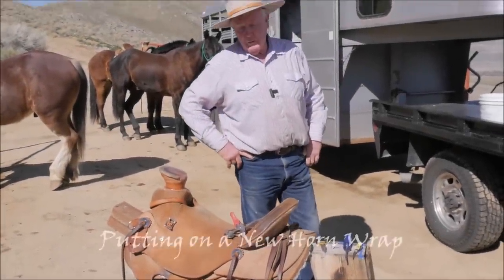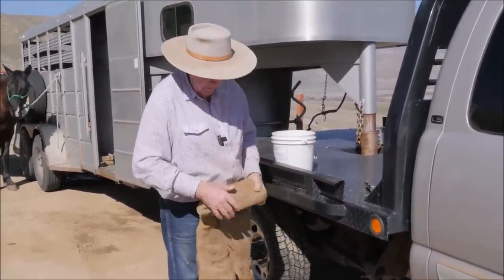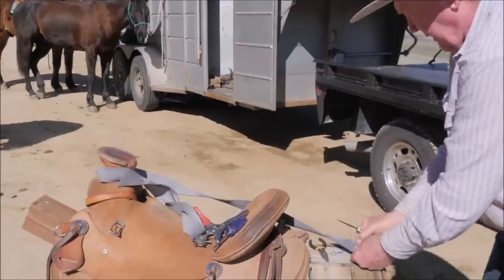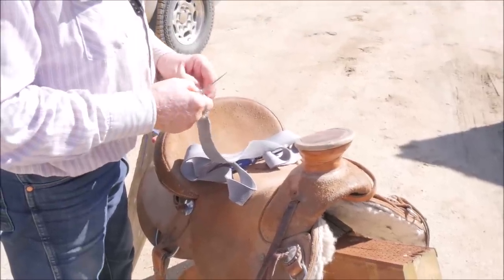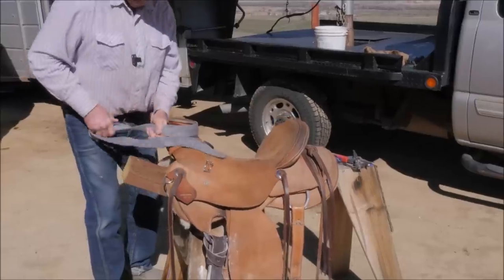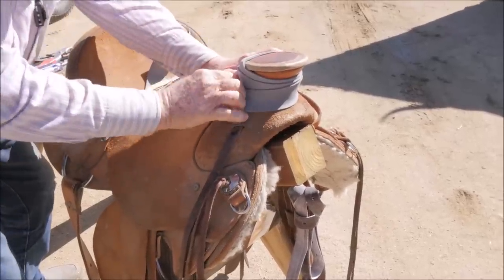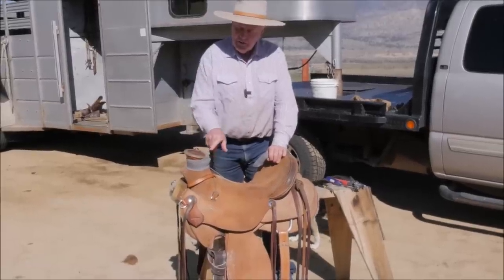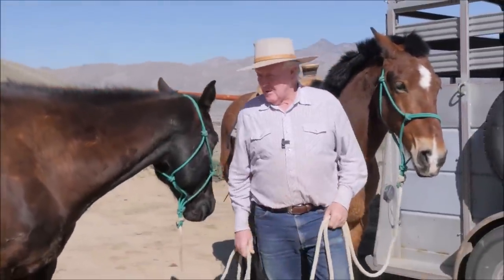Putting on a New Horn Wrap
This is a short video on how Pat puts on horn wraps.